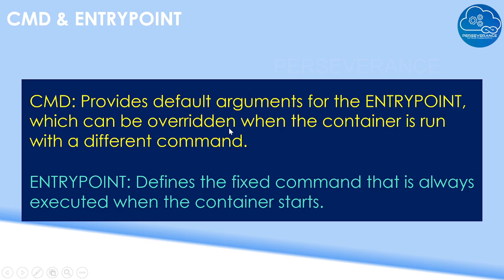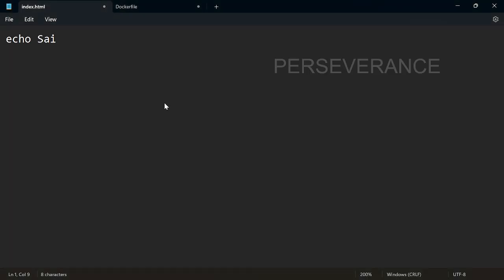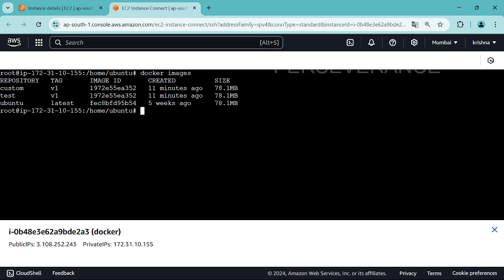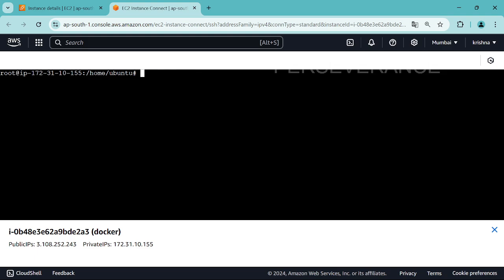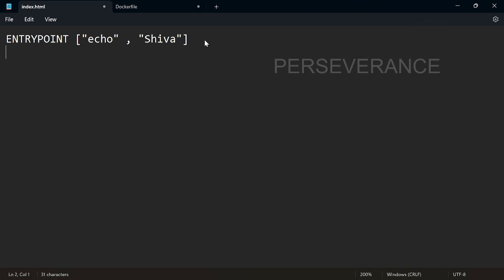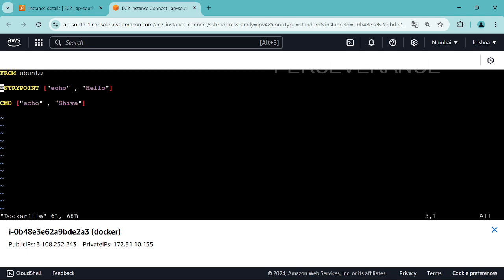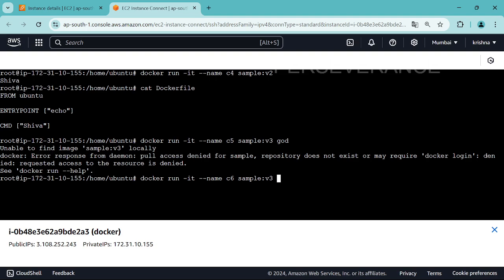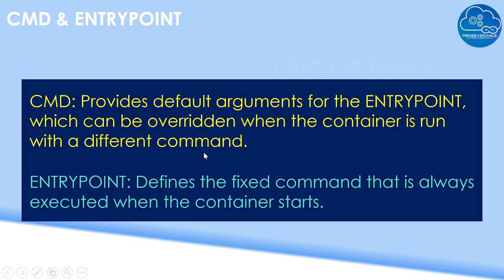CMD & ENTRYPOINT | Series of Docker | Docker Made Easy